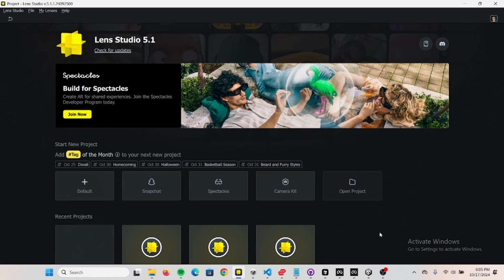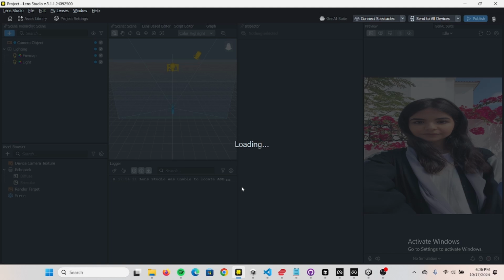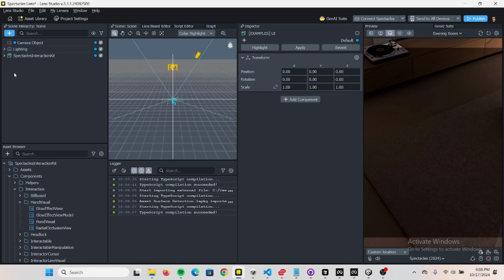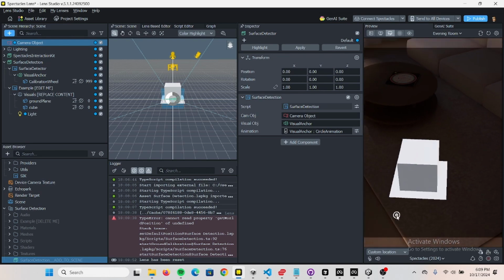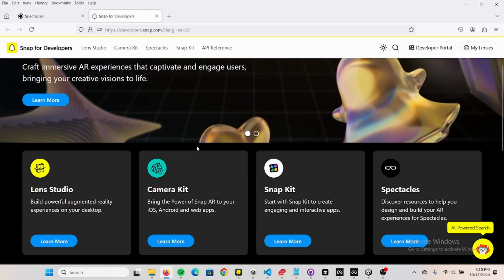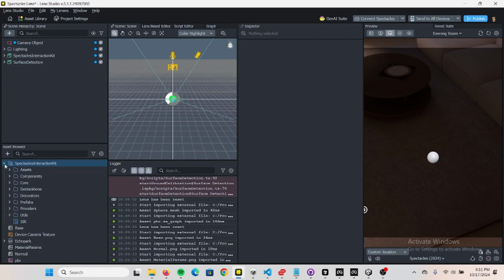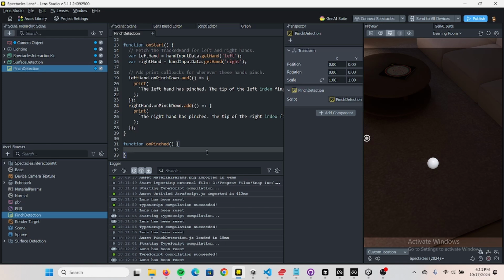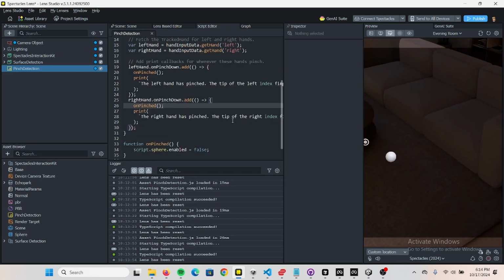Start Developing For Spectacles 2024